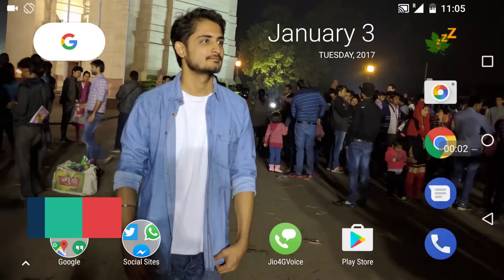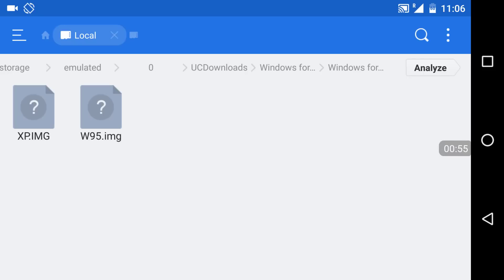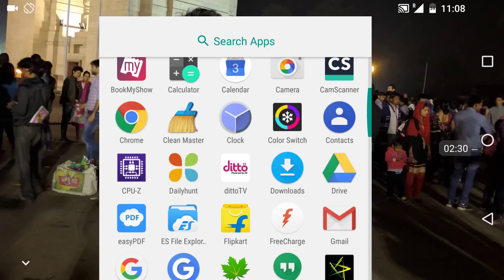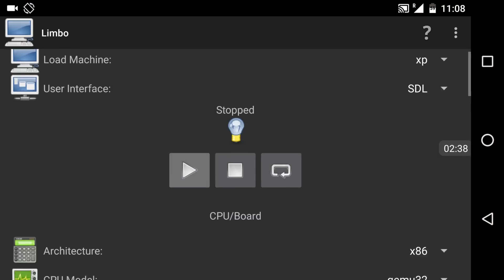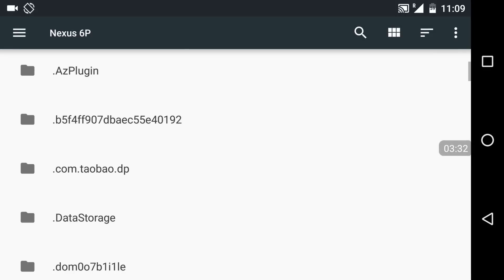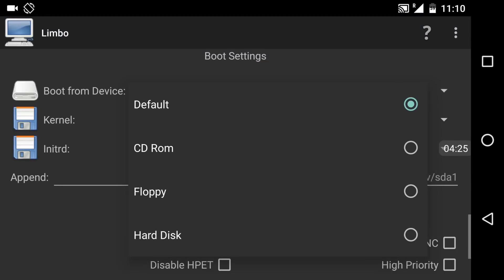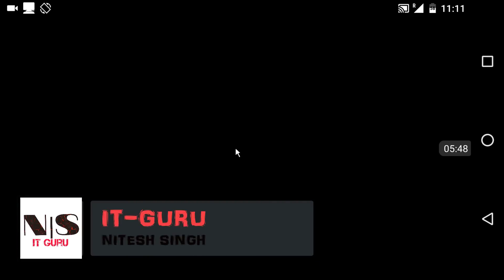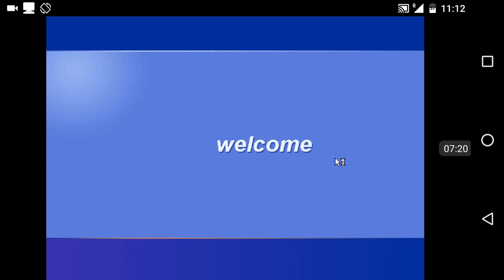Install Windows Xp,7,8,10 On Android Easily and Fast Without PC- latest 2017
No need of PC to install windows on android. With this fastest emulator you can install any windows like Windows Xp,7,8,10 on android with just few clicks and easily. It is worlds fastest emulator for windows running on android. Convert any android phone into a pc or laptop easily with this emulator. In this video I am showing you how to install windows Xp or windows 7 or windows 10 on android with this emulator and it is working with proof. You have to download some software that is emulator and the img file of windows to begin the process. The download links are given below.
2. Image file of windows xp

Now download all the files and keep in the memory of phone and follow the video tutorial of installing windows on android and step by step you will be able to install any windows on any android smartphone. This is the latest method of installing any windows machine on any android phone easily.

How to Become a Pro Hacker ! अगर आपको भी एक हैकर बनना है तो ये VIDEO जरुर देखे

Top 5 Apps Working On Sensors Of Android Which will blow your mind

Top 5 Android Apps without which you cannot live!

Top 5 Whatsapp tricks ? December 2016 ? Hindi